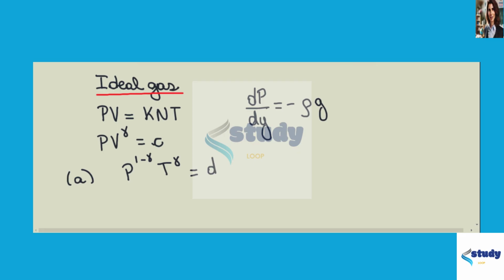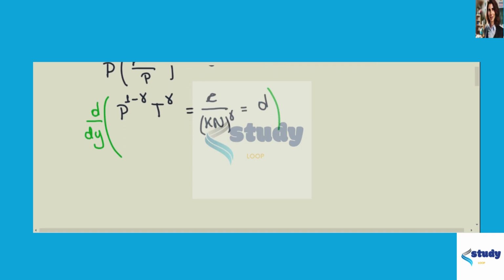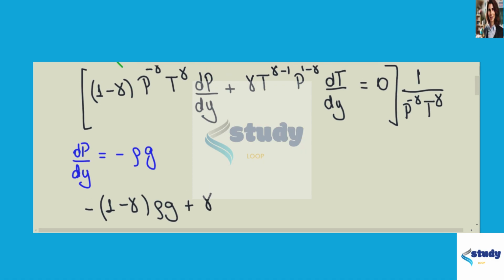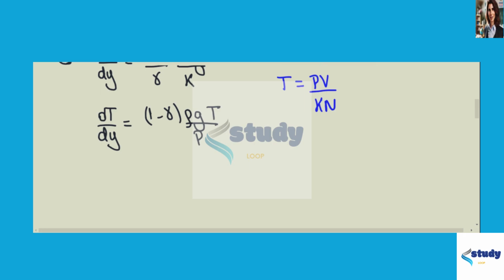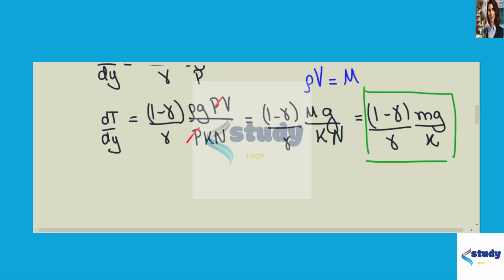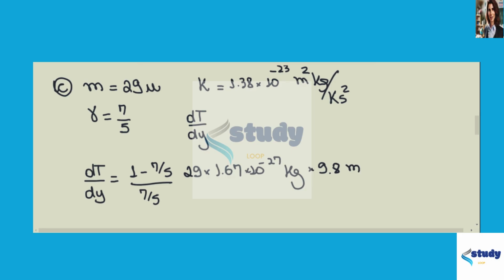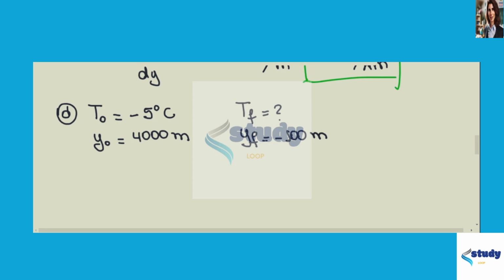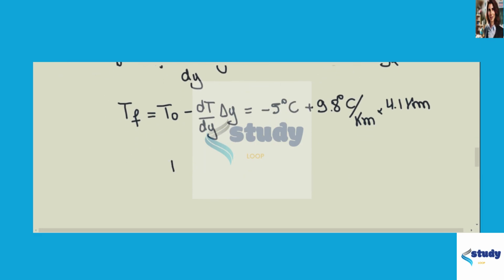Consider a parcel of air moving to a different altitude . in the Earth's atmosphere (Fig. As the par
Consider a parcel of air moving to a different altitude . in the Earth's atmosphere (Fig. As the parcel changes altitude it acquires the pressure of the surrounding air. From Eq. 20 we have where is the parcel's altitude-dependent mass density. During this motion, the parcel's volume will change and, because air is a poor heat conductor, we assume this expansion or contraction will take place adiabatically. (a) Starting with Eq. 15, constant, show that for an ideal gas undergoing an adiabatic process, constant. Then show that the parcel's pressure and temperature are related by